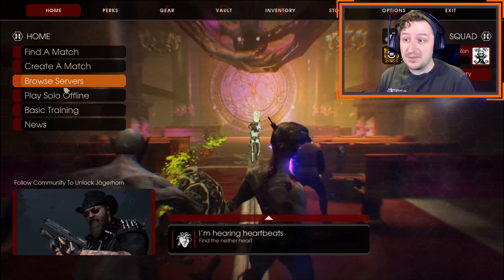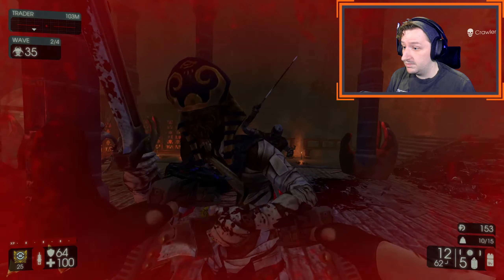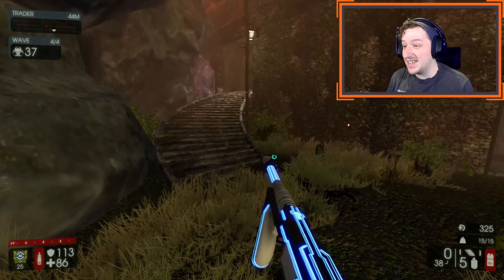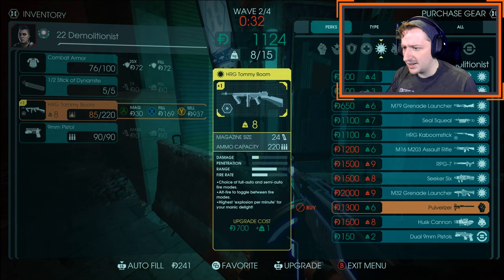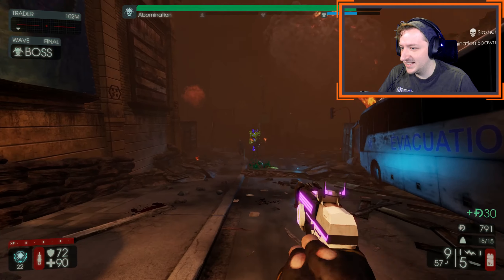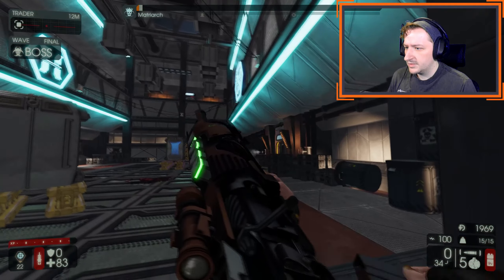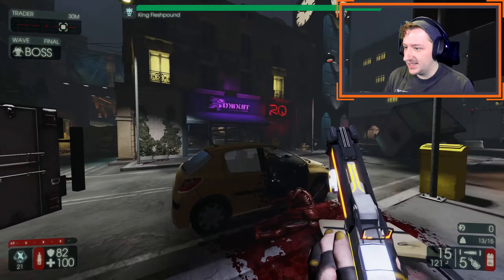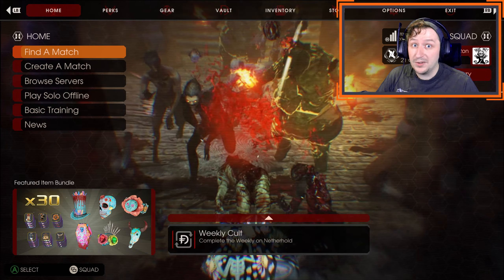Killing Floor 2 | New Halloween Beta First Impression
In this video we are trying out the new Killing Floor 2 beta.  Halloween is back and we have a new map and 4 new weapons to test out.  So we are going to be taking a long look at all of those things and I will give my opinion on each thing.